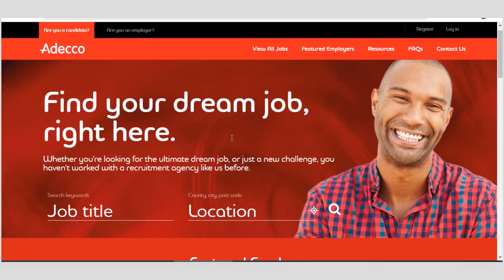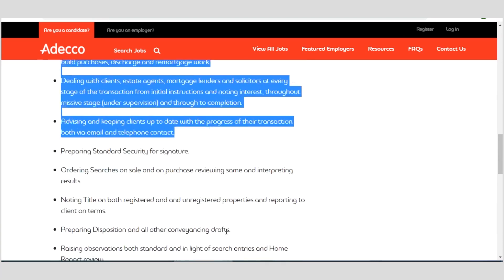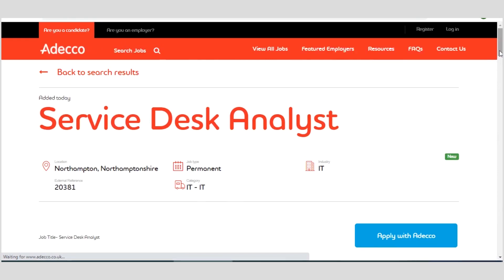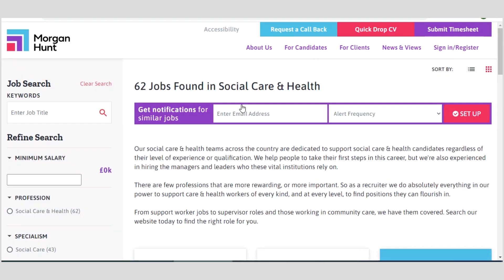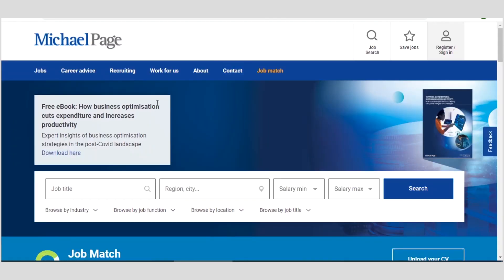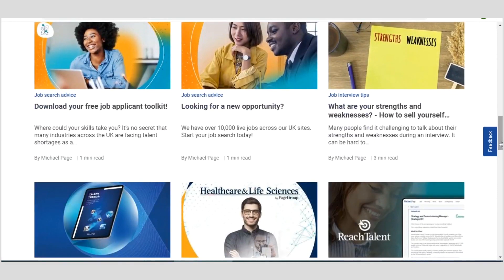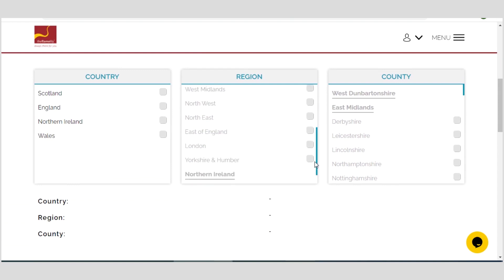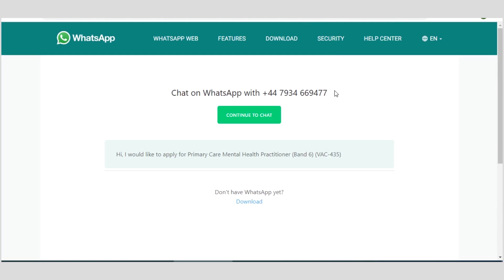Top 10 UK Recruitment Agencies hiring oversea worker Part 1 | Uk Work Visa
Top 10 UK recruitment agencies hiring for oversea workers Part 1.

On this video, you will see list of job agencies in Uk recruiting for oversea workers in different fields in uk. This job is for everyone. This video will guide you on how you can apply for a job and move to the UK 🇬🇧 in any field of employment.

Apply for the jobs you see as soon as possible.
You can email or call this Agencies and request for vacancy.

Feel free to drop your questions and we will answer them.

Below are the links you could check for jobs.

Useful links:
Top 10 UK recruitment agencies hiring for oversea workers

🚩 ADECO
🚩 MICHAEL PAGE RECRUITMENT AGENCY
🚩 THE FLAME LILY RECRUITMENT AGENCY

Uk Care Homes And Agencies Recruiting And Offering
healthcare assistant jobs
healthcare assistant jobs UK
health care assistant jobs UK
how to get a senior carer job in the uk
senior care visa uk
senior care visa in uk
senior carer uk
uk senior carer
uk occupations shortage lists
uk shortage occupation list
shortage occupation list
shortage occupation list uk
shortage occupations uk list
uk shortage occupations list
2022 shortage occupations uk list
how to get a job as a health care assistant UK
Top 10 agencies hiring in the Uk for carer staff
healthcare assistant
how to find tier 2 jobs in uk
nhs jobs in uk
tier 2 jobs uk
tier 2 visa
tier 2 visa jobs uk
tier 2 visa uk
uk tier 2
uk tier 2 jobs
uk visa
uk work permit 2021
uk work visa 2021
uk nhs jobs
uk nhs nurse salary
uk nhs doctor salary
uk nhs nursing interview questions and answers
healthcare jobs in uk for foreigners
healthcare assistant jobs in uk
uk jobs for foreigners
uk jobs for indians
uk jobs malayalam
amara and khene
recruitment agencies
carers
how to apply for care jobs
visa for senior carers
uk nursing agencies
uk care homes jobs
Uk work visa,
how to get
care work in the uk
how to become a health care assistant in uk 2022